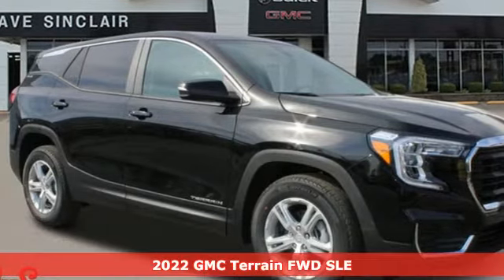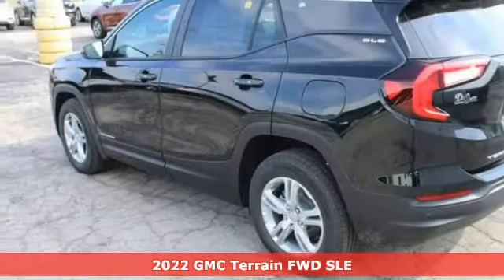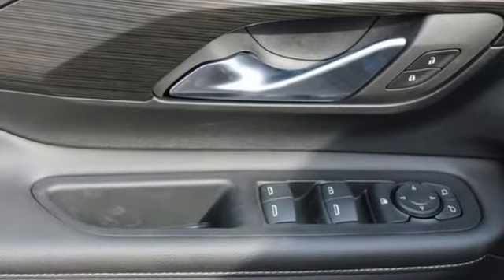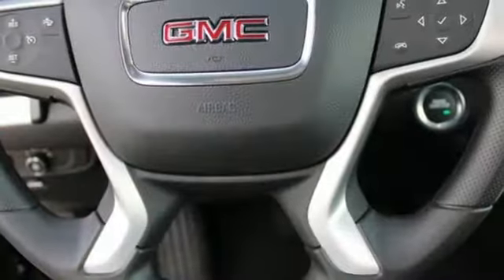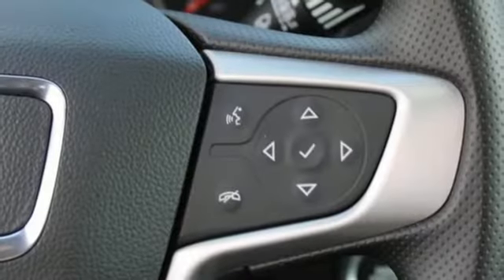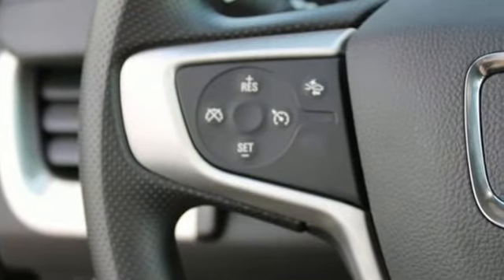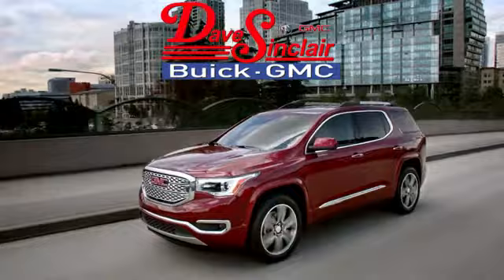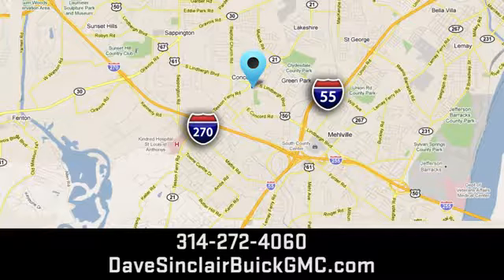New 2022 GMC Terrain Saint Louis, MO T220398 - SOLD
Year: 2022
Make: GMC
Model: Terrain
Trim: SLE
Engine: 1.5L Turbocharged
Transmission: Automatic
Color: Ebony Twilight Metallic - Black
Interior: Jet Black Cloth
Stock #: T220398
VIN: 3GKALMEV9NL191147
Recent Arrival! Ebony Twilight Metallic 2022 GMC Terrain SLE FWD 9-Speed Automatic 1.5L DOHCbrbr25/30 City/Highway MPG Price includes $199 in dealer added accessories. PRICING DISCLOSURESbrThe listed Prices do not include additional fees and costs of closing, including government fees and taxes, any finance charges, any emissions testing fees or other fees. All prices, specifications and availability subject to change without notice. Contact dealer for most current information. Quoted prices include current cash rebates. Additional Administrative surcharge of $199.00 will be applied at time of purchase. Due to the volatility of Factory and Dealer Discounts, and the changes that occur within the month, our pricing is subject to change without prior notice. However, the terms of this offer remain valid to the end of this business day. Not everyone qualifies for all incentives including Conquest, Loyalty, Select Nameplate and Down Payment Assistance. For a complete breakdown of all incentive requirements or call for details. Out of town purchasers who do not plan to arrange financing with one of our lenders, must arrange for a wire transfer of funds - CALL FOR DETAILS.

Address:
5655 S Lindbergh Blvd